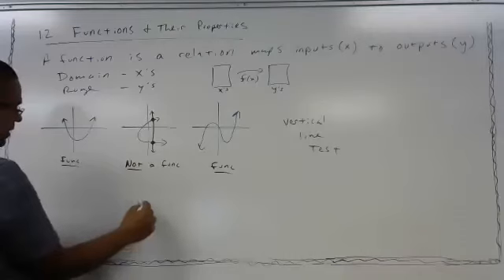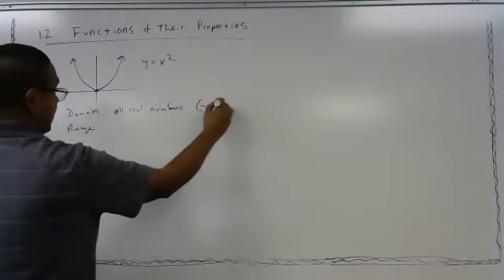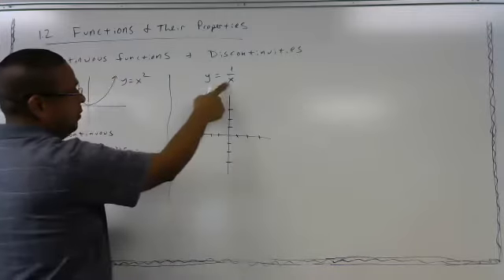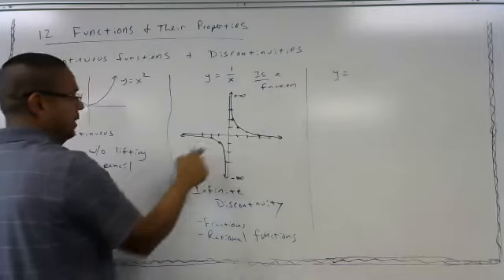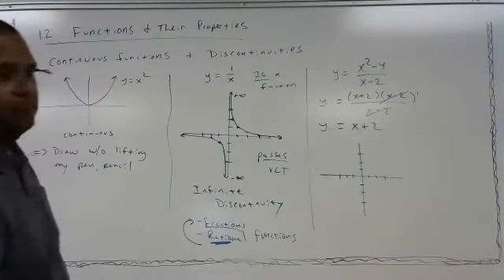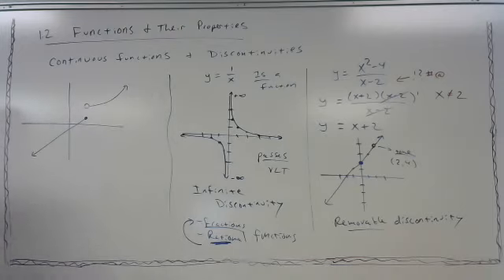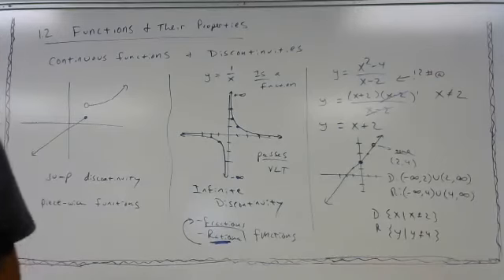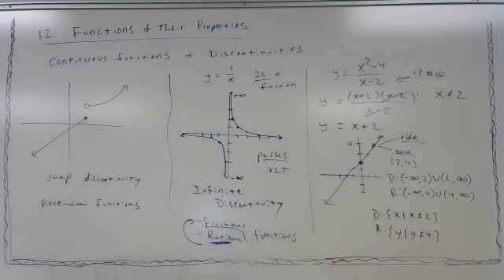Functions and Their Properties (09 01 20 Per 2 Zoom Lecture on 1 2)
Domain and range, continuity and discontinuities